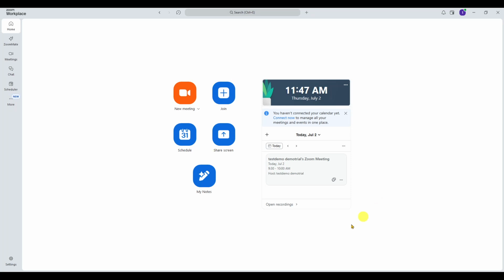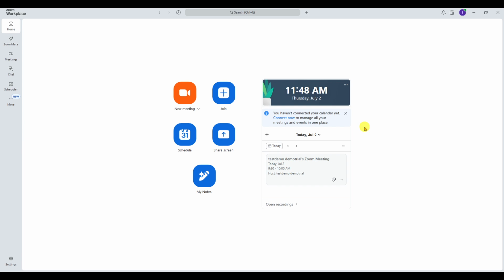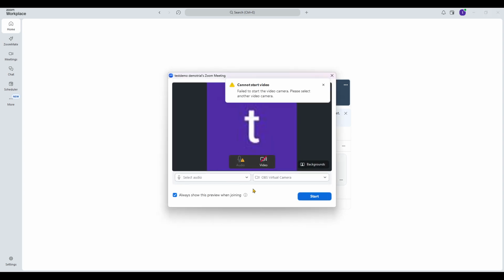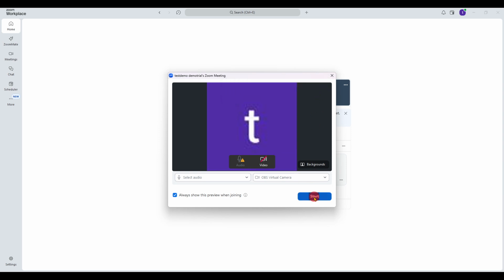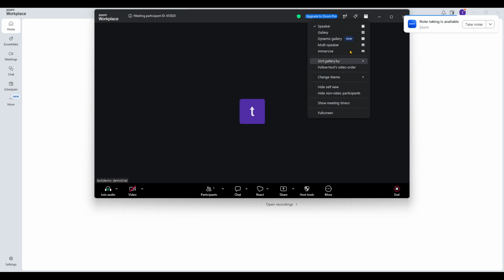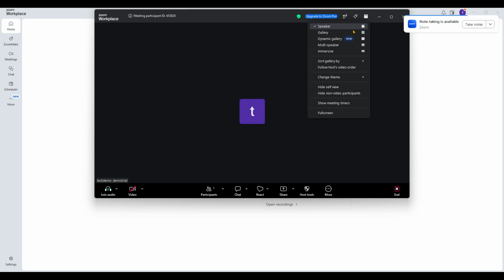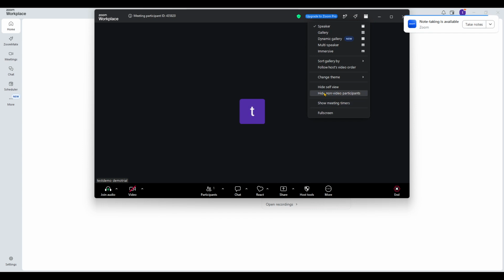How To Use Focus Mode In Zoom To Hide Participants (2026) (Complete Guide)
Learn how to use Focus Mode in Zoom to hide participants with this simple step-by-step tutorial. This guide shows how to use Focus Mode in Zoom to hide participants so you can reduce distractions and stay focused during meetings. Perfect for beginners using Zoom in 2026.